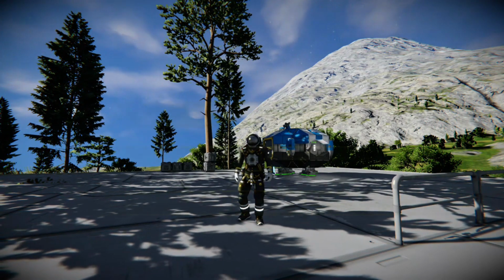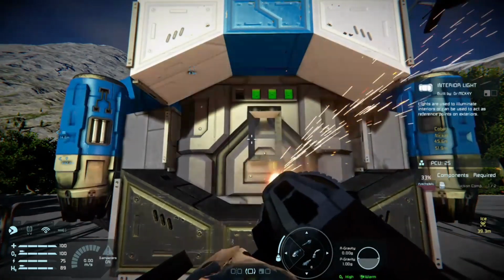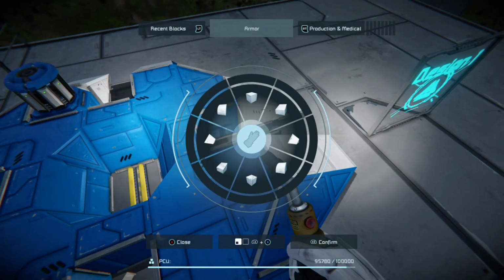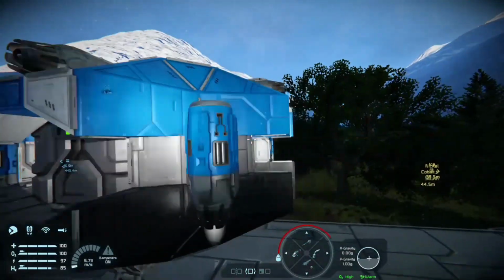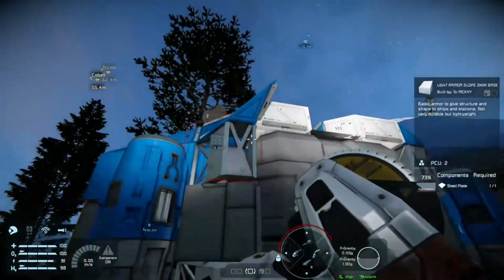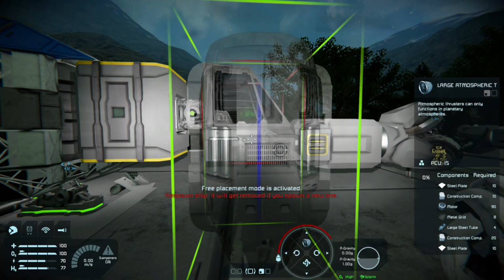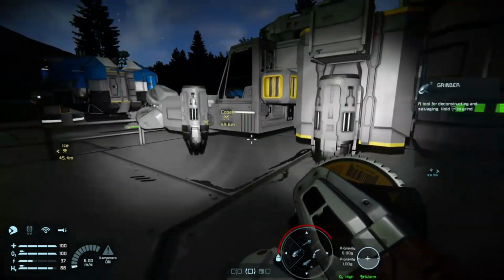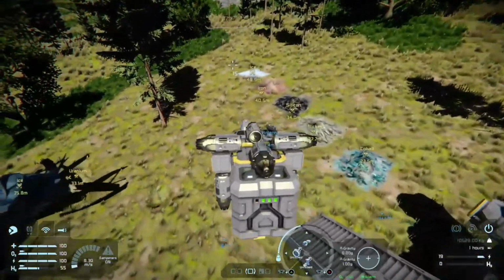Space Engineers Drop Pod Starter Ship Guide /Tutorial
Whats up fellow engineers and welcome back to another guide tutorial video on how to convert you starting drop pod into your first ship for recon or mining i have 2 designs shown in this video so I hope you find both or one of them helpful and if you do please leave a like and comment and if you want to see more of my content feel free to subscribe as always happy building cheers.